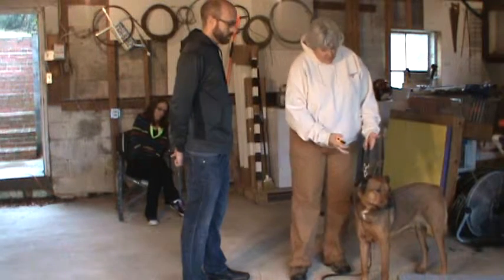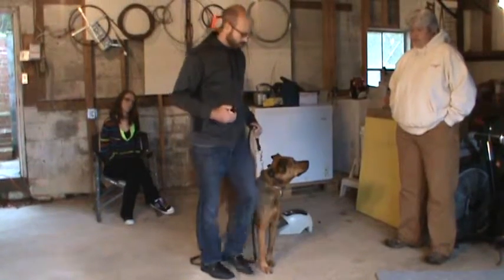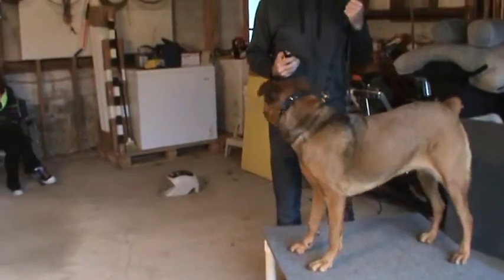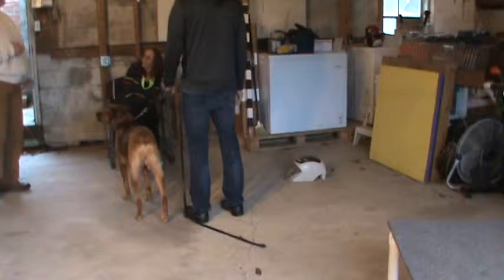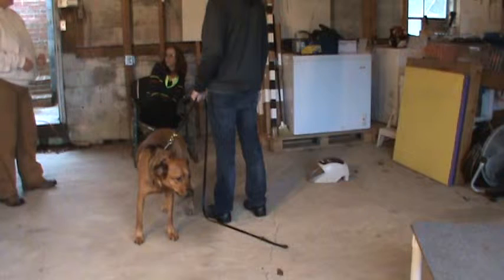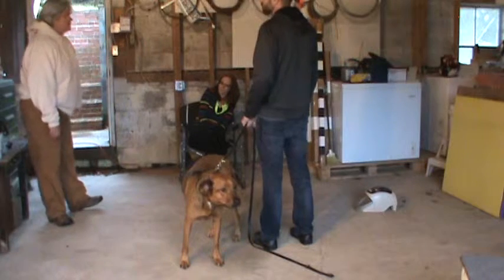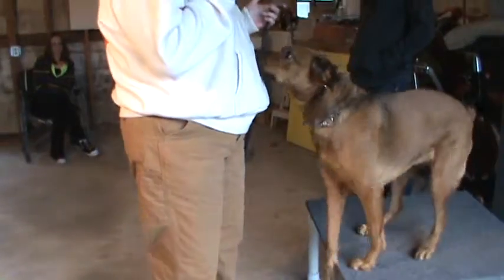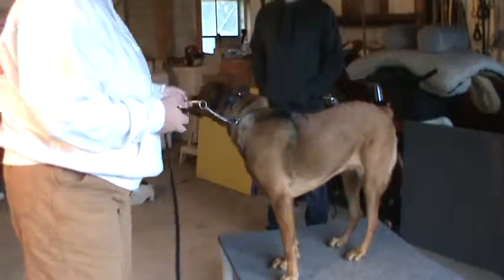Autumn Lesson 1 Kennel here sit